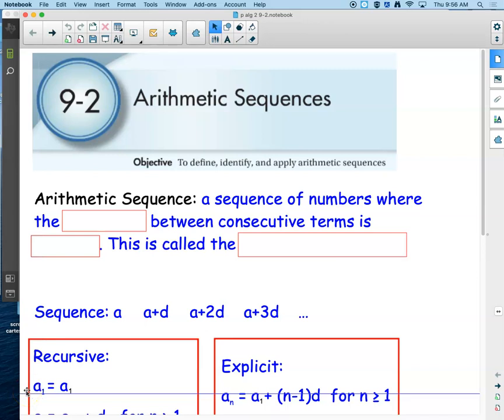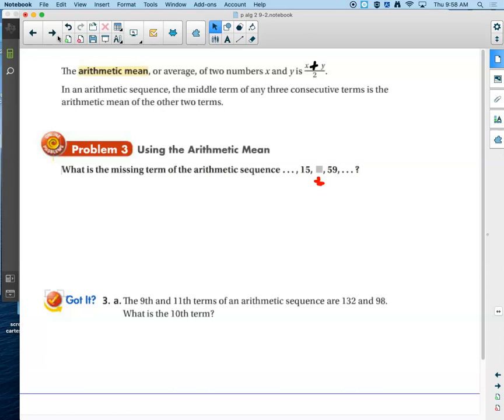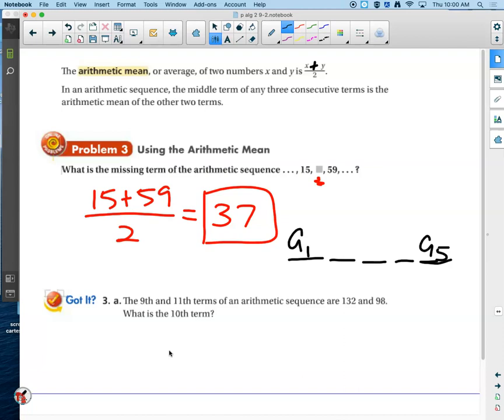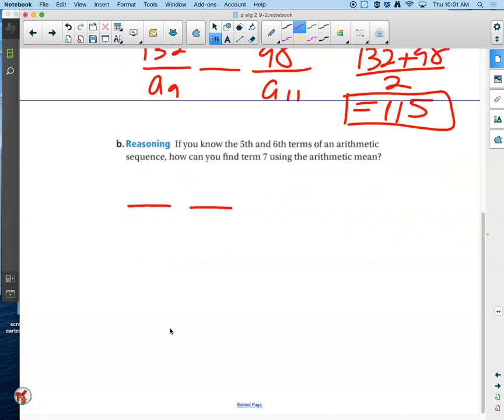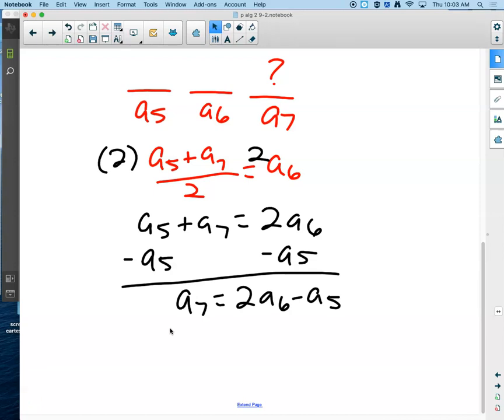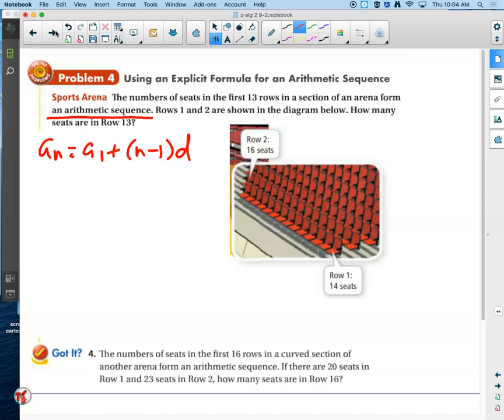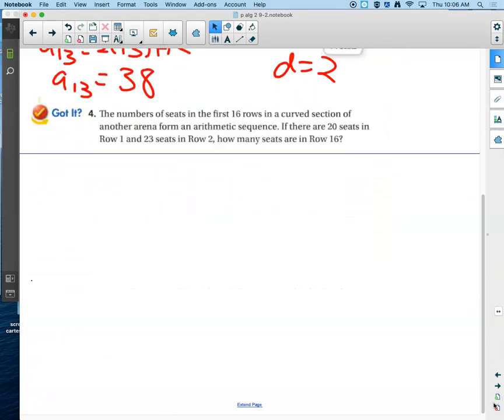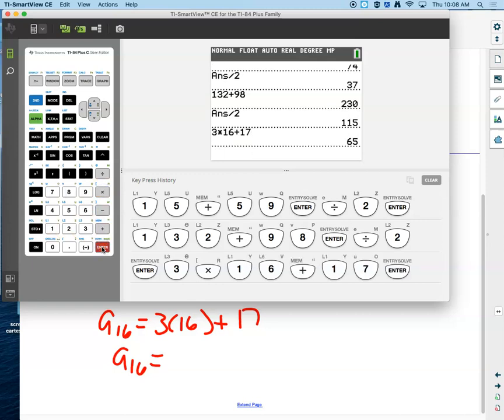Algebra 2 Section 9-2 Day 2, May 27, 2021